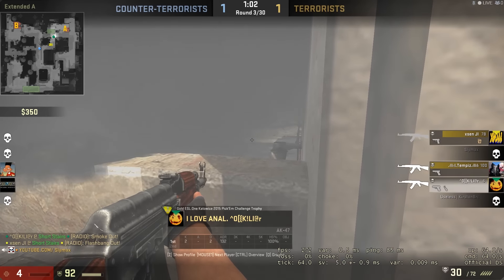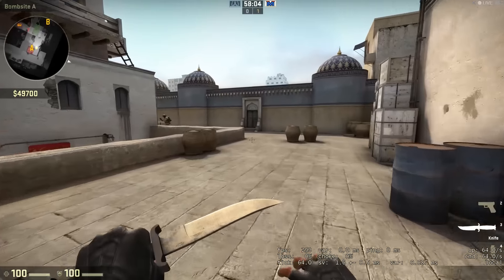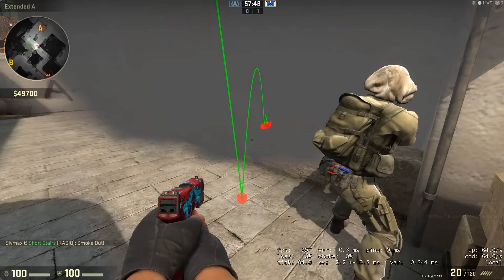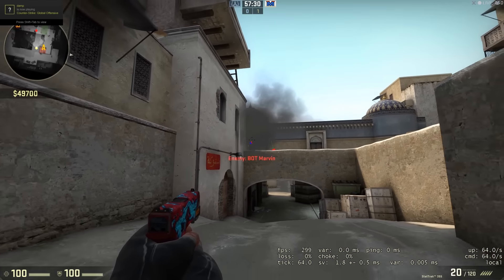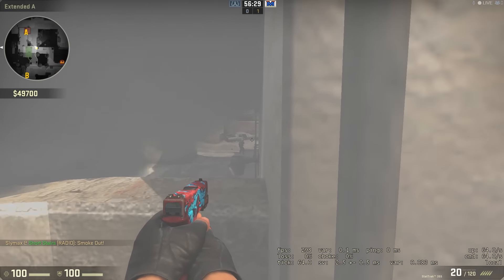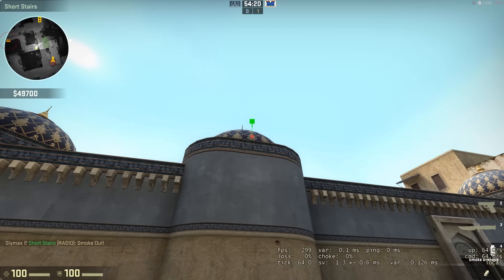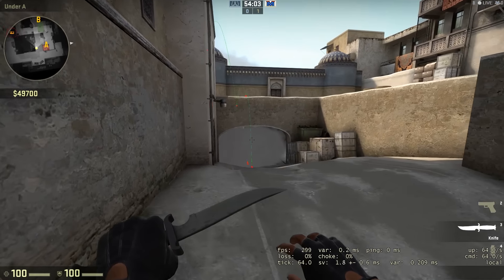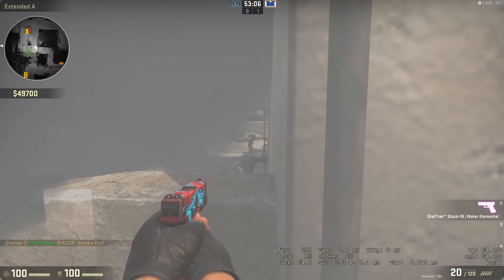ONE-WAY SMOKE - DUST2 - One way smoke for T's on Dust 2 CS:GO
Check out this awesome one way smoke for T side on A bomb site of Dust 2.